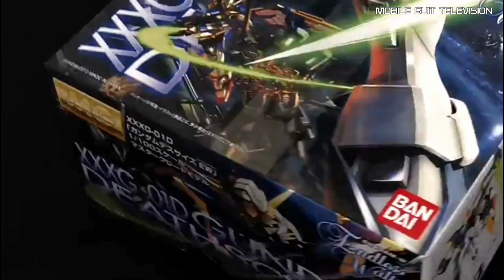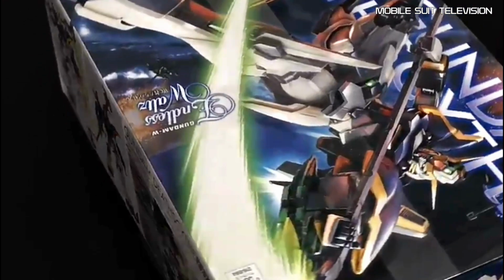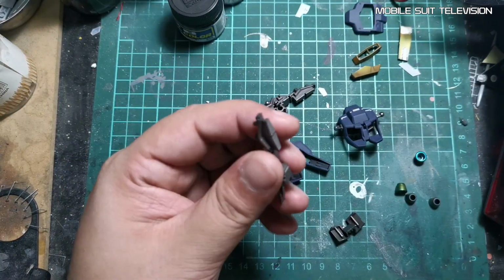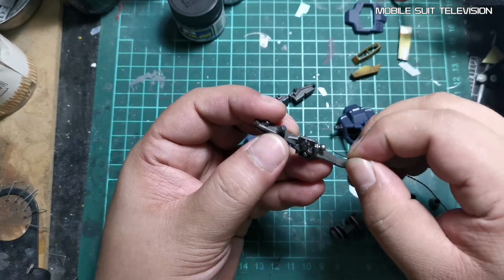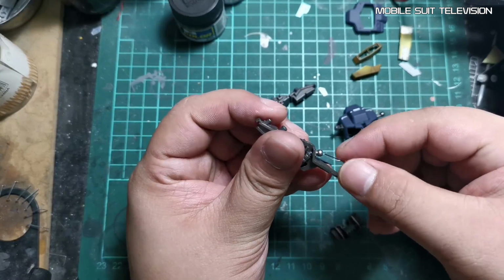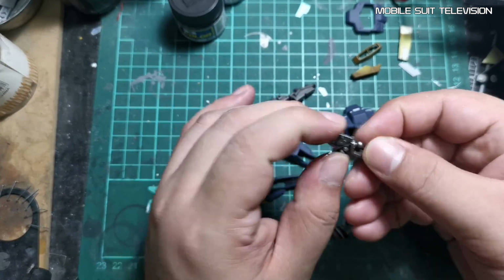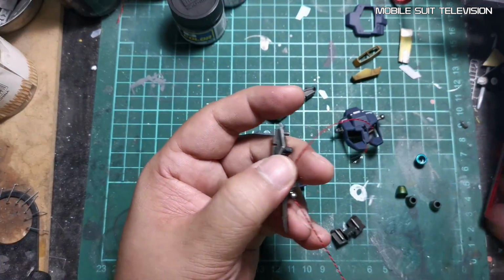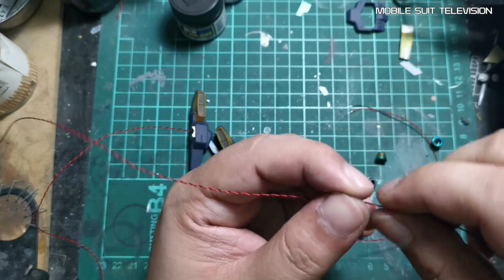MG DEATHSCYTHE GUNDAM EW.| CUSTOM BUILD GUNPLA | ガンダムデスサイズ | 건담 데스사이드 | ガンプラ全塗装 | EP. 0022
Mobile Suit Television by VanGrim Studios | MS - TV

Episode 0022- MG 1/100 XXXG - 01D GUNDAM DEATHSCYTHE | ガンダムデスサイズエンドレスワルツ | 건담 데스사이드 엔드리스 왈츠